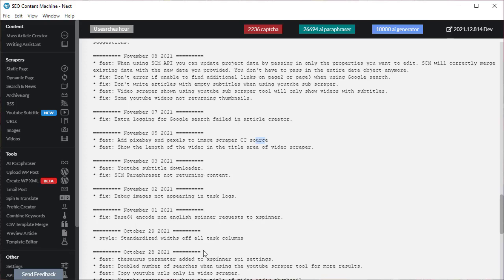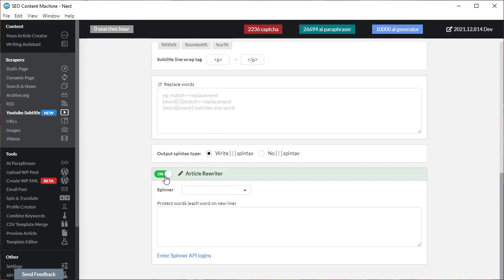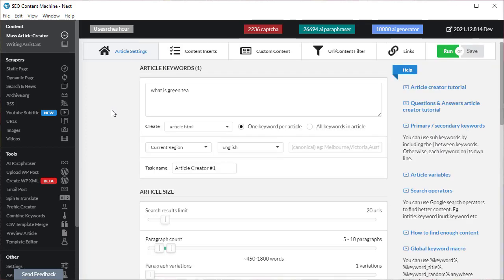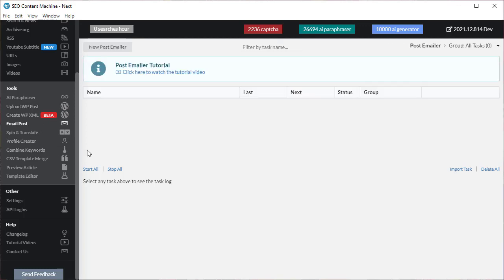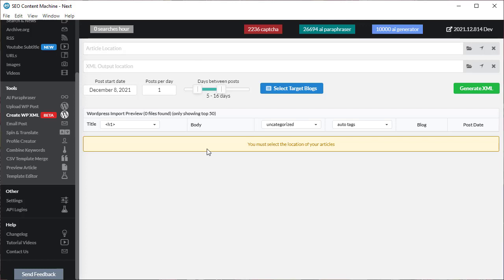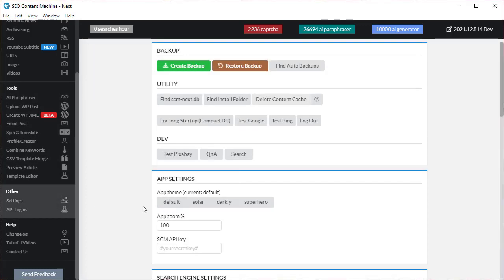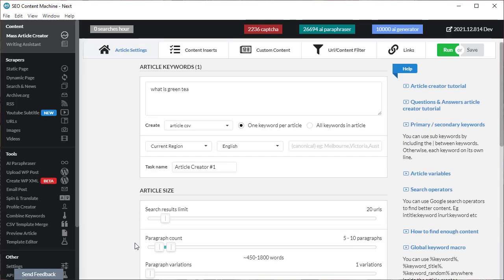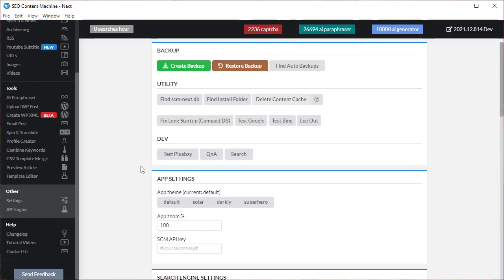November 2021 Changelog